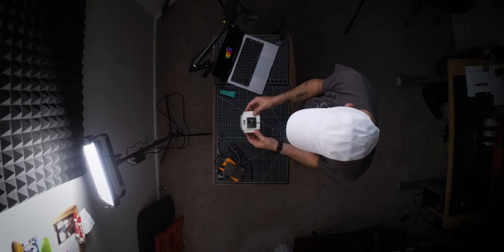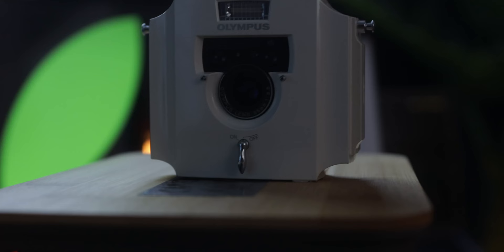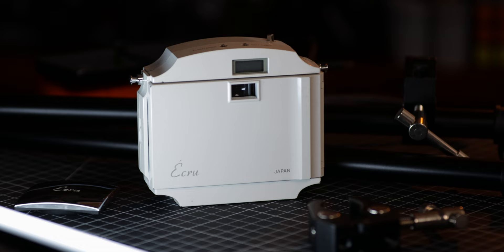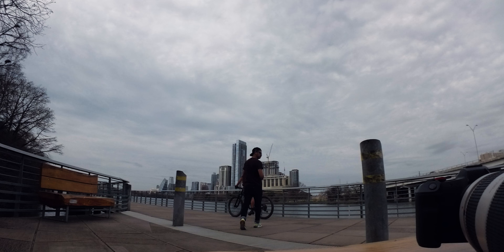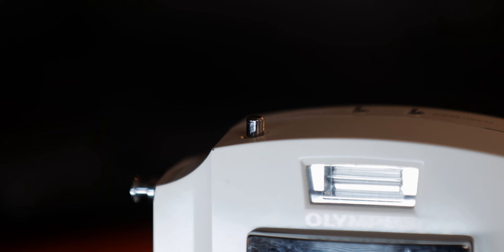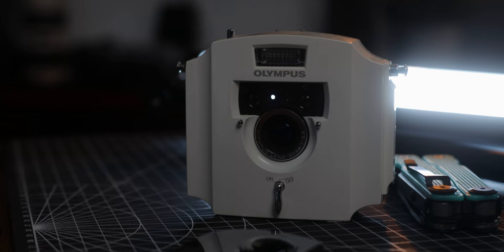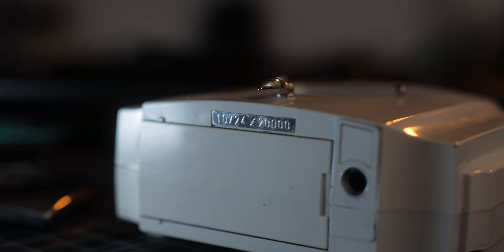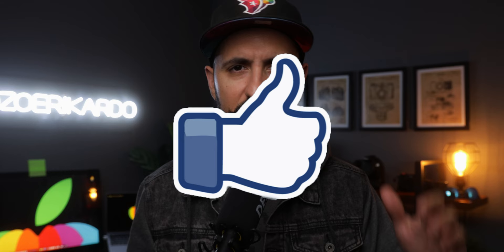Uncover The Hidden Gem: The Rare And Iconic Olympus Film Camera You Didn't Know Existed!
On this weeks video I tell the tragic story of one of the best cameras released in 1991 by Olympus. The Ecru. The iconic and rare camera you've probably never heard of.

MY GEAR:
EOS R
Fujifilm X100s
Yashica RR1 (film)
Canon Sure Shot AF (film)
Pentax K1000 (film)
Olympus Ecru (film)
DJI Mini 3 Pro
DJI Osmo Pocket
JOBY Gorilla Pod 3K
SmallRIg Mini Tripod
Switch Pod
Deity D3 Pro
RODE Micro (Mic)
Aputure M9 Light
Switti S45 RGB Light
Logitech MX Master 2
Lens Ball
Freewell ND Filter 6-9 stops
Skyreat ND Filters
Pocket Knife
Multi Tool